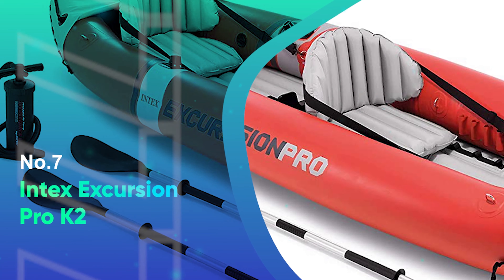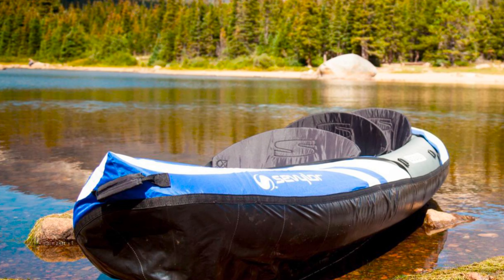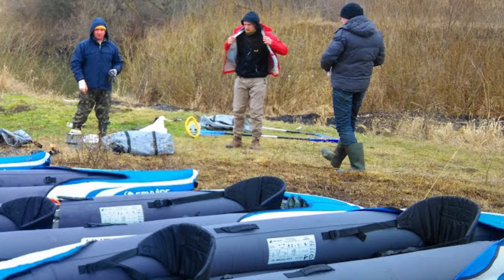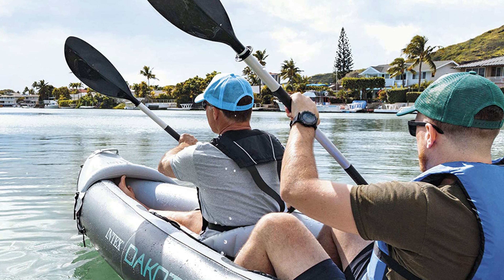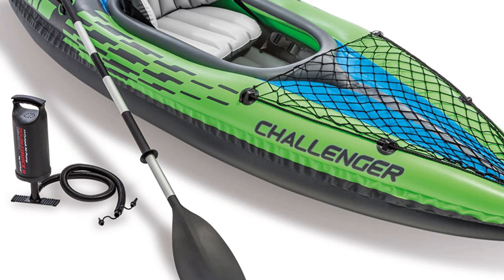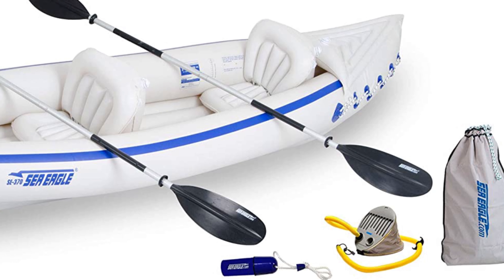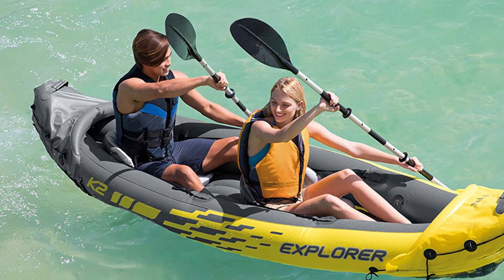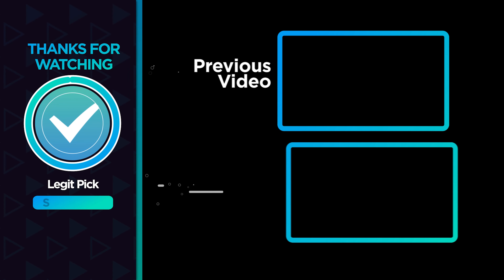What's The BEST Inflatable Kayak (2021)? The Definitive Guide!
► Links to the BEST Inflatable Kayak we listed in this video:

► 7. Intex Excursion Pro K2 (Amazon)
► 6. Sevylor Big Basin (Amazon)
► 5. Driftsun Voyager 2 (Amazon)
► 4. Intex Dakota K2 (Amazon)
► 3. Intex Challenger K1 (Amazon)
► 2. Sea Eagle 370 Pro (Amazon)
► 1. Intex Explorer K2 (Amazon)

Table of Contents:
0:00​​​ - Intro
1:01​​​ - Intex Excursion Pro K2
2:15​​ - Sevylor Big Basin
3:51 - Driftsun Voyager 2
4:33​ - Intex Dakota K2
5:32​​​ - Intex Challenger K1
6:57​ - Sea Eagle 370 Pro
8:13​​​ - Intex Explorer K2

Do you want to have The Best Inflatable Kayak but don't have enough room? We looked at over 60 foldable, packable, and inflatable kayaks before deciding on the finest 7 to put to the test over hundreds of hours on the water. To test their limits, we paddled across lakes, across waves, and down rivers for months. We thoroughly explored the capacity and comfort of each model with the help of friends, pets, snacks, and children. We enlisted the expertise of novice and experienced paddlers to evaluate how simple each boat was to set up, handle on the water, and pack up. We've found the perfect inflatable — or foldable — kayak for your water activities, no matter what style of paddler you are.

Our selection of the best inflatable kayaks includes both low-cost and high-end models. We conducted a market survey and reviewed verified user evaluations from sites such as Amazon and REI, where key criteria such as weight, size, features, and construction were discussed. We surveyed a variety of experts, from outdoor bloggers to long-time kayaking hobbyists, to reduce the list down to a selection of six products. From tough whitewater rafting alternatives to tranquil, lake kayaking possibilities, these are the Best Inflatable Kayaks we recommend in 2021.